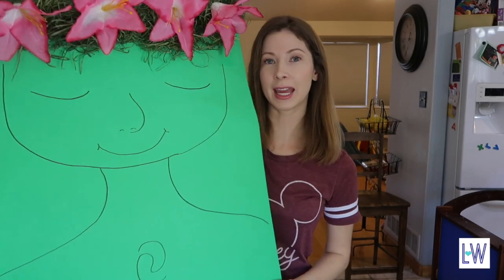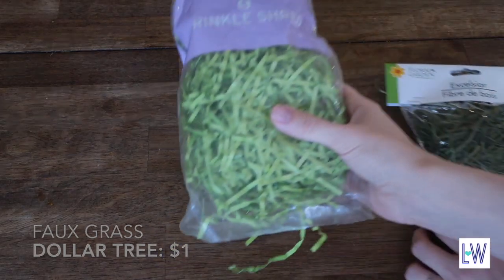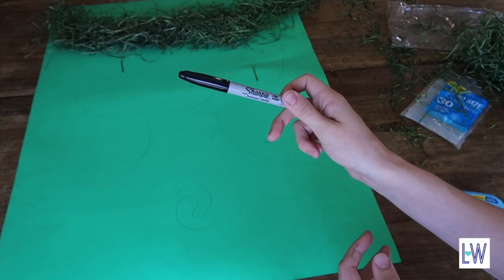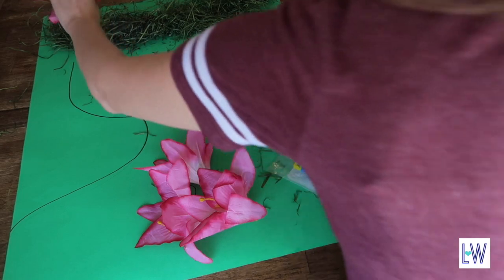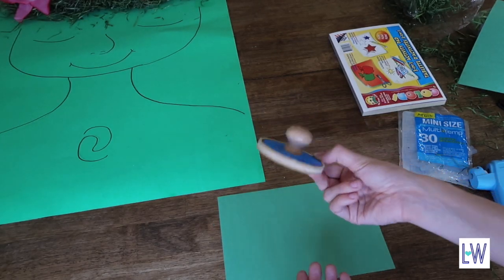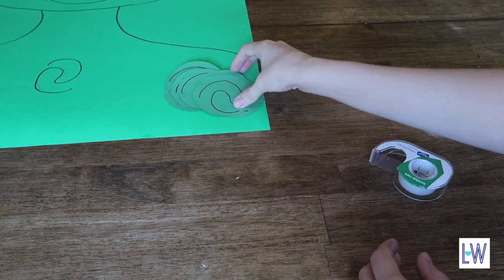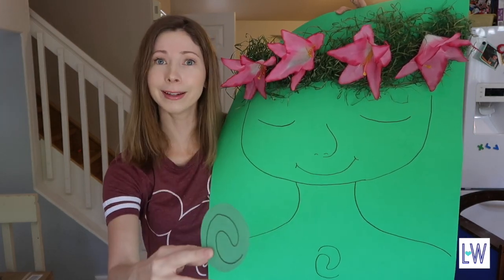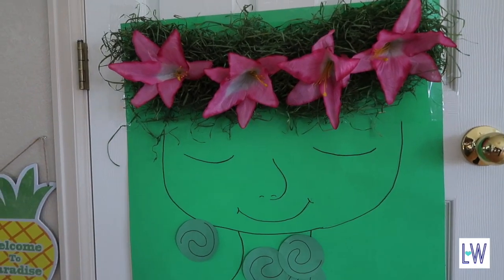Moana Game | Restore the Heart of Te Fiti | Dollar Tree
Here is a fun game I made for my son's Moana themed birthday party. It is my version of pin the tail on the donkey with a Te Fiti twist. I hope you have fun making and playing the game!